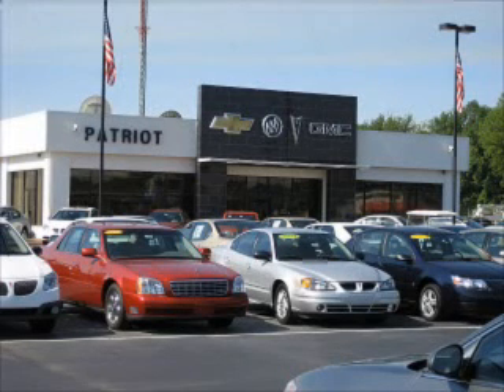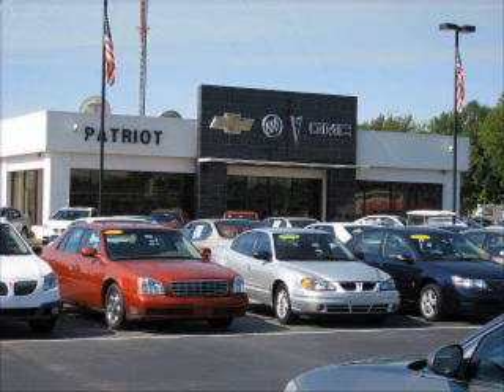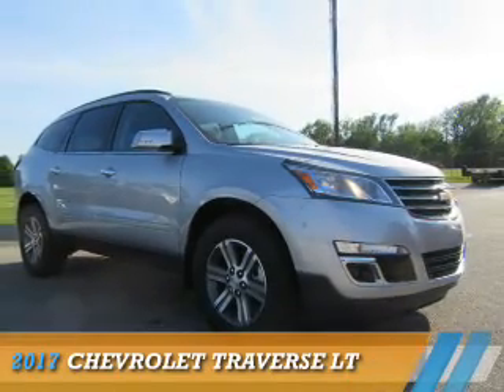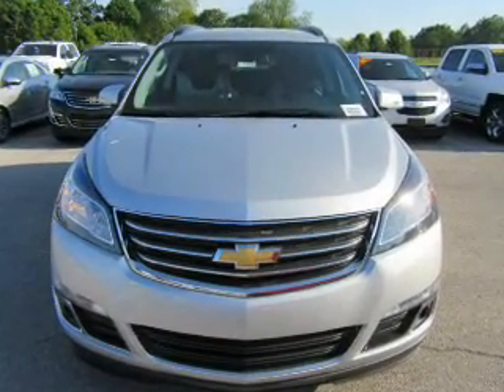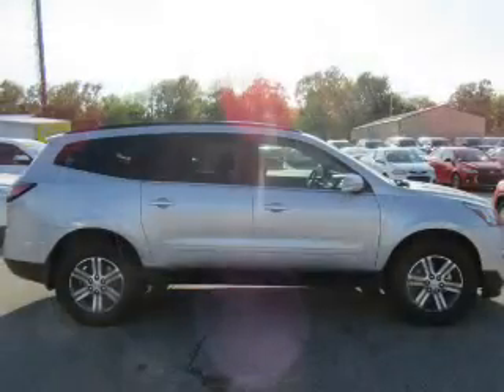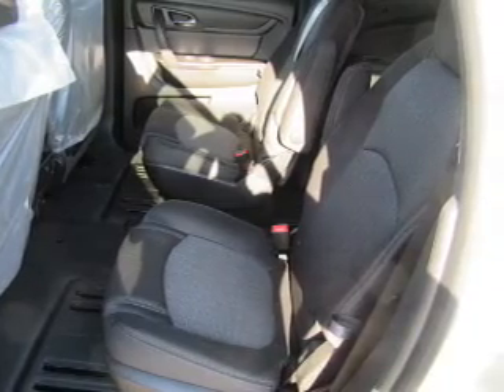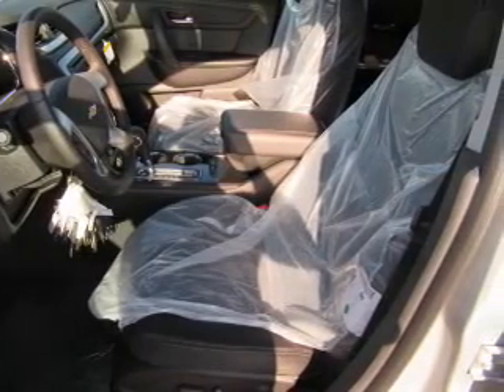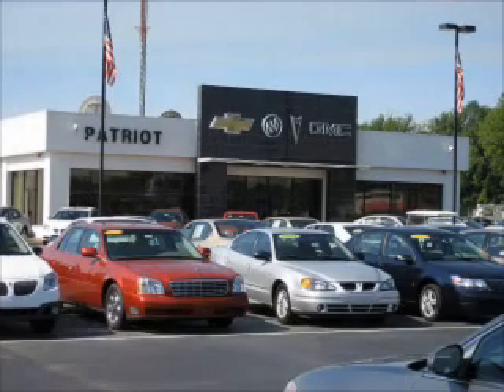2017 Chevrolet Traverse P0932 - Princeton IN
Year: 2017
Make: Chevrolet
Model: Traverse
Trim: LT
Engine: 3.6 liter 6 Cylindercylinder
Transmission: Shiftable Automatic
Color: Silver
Mileage: 1
Address:
2843 State Rd 64 West
Princeton, IN 47670
VIN:1GNKRGKD2HJ337631